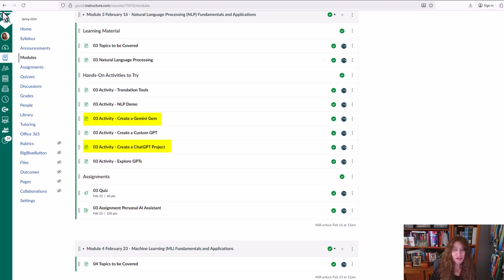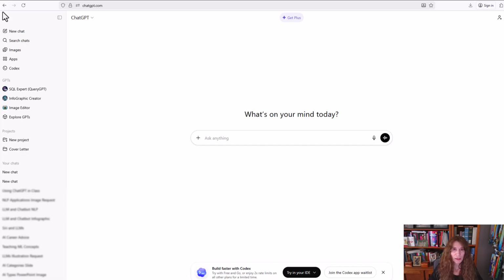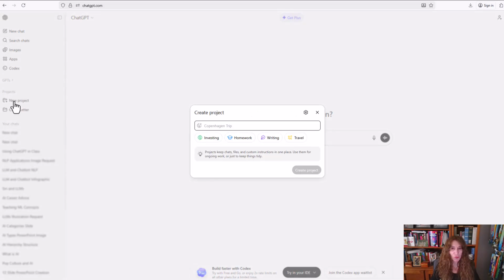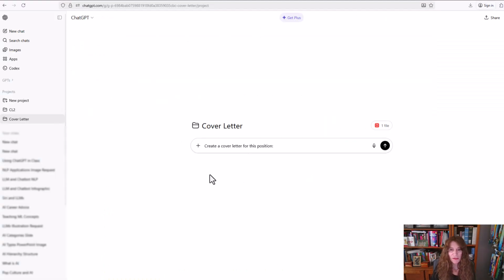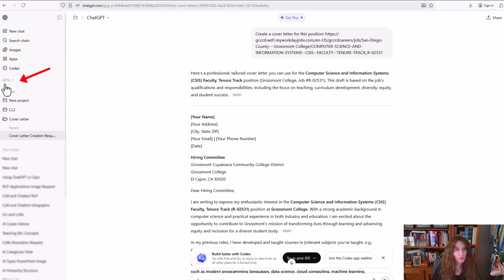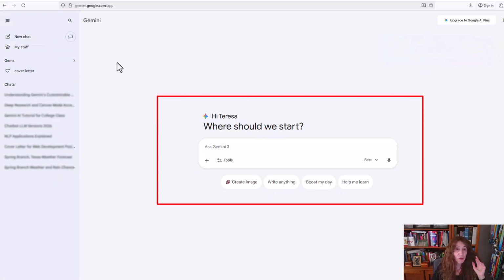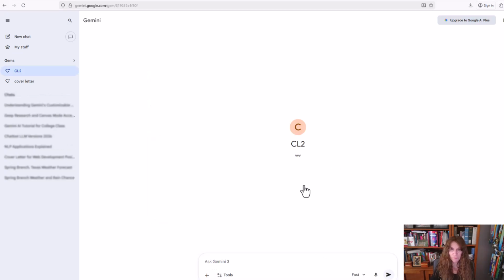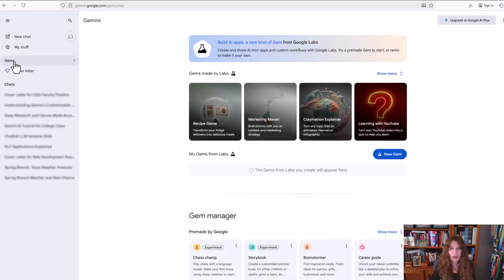CSIS 090 03 Assignment: Personal AI Assistant